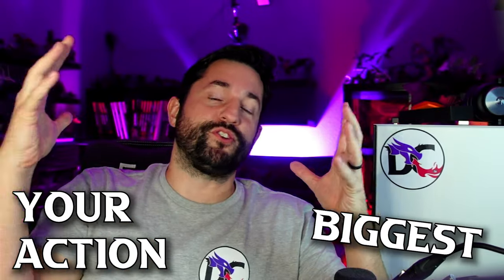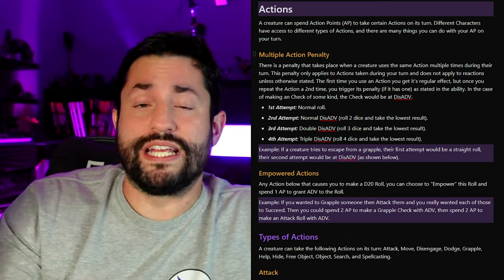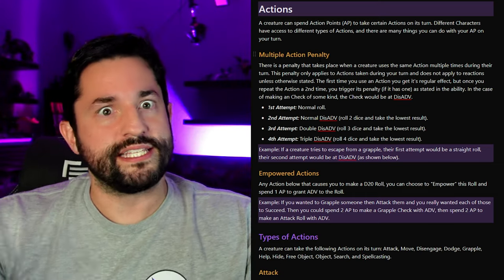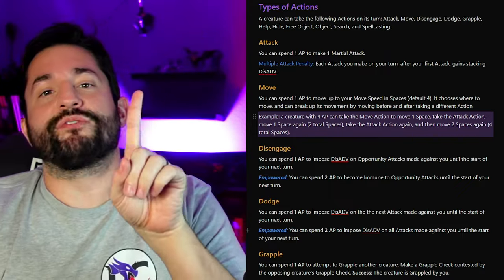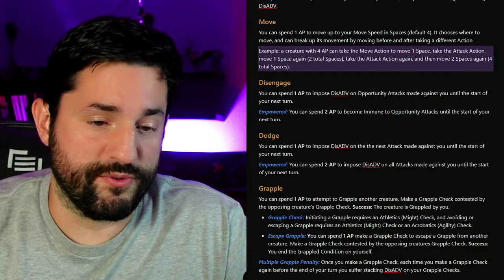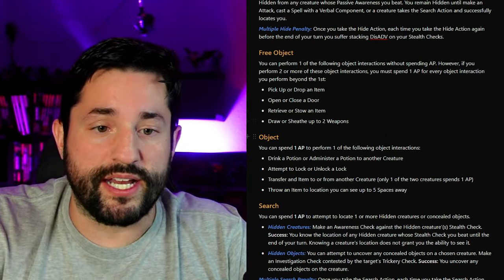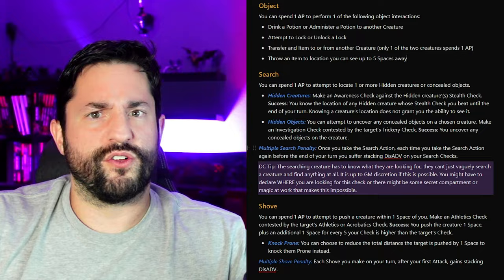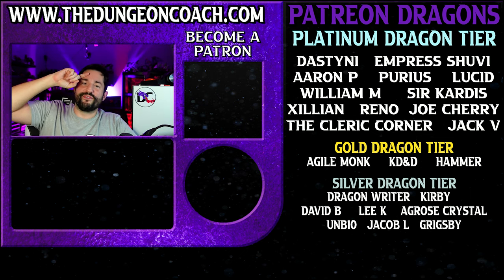NEW Action System for Custom Combat | D&D + Pathfinder = DC20 RPG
NEW Tabletop RPG Action Point Combat System. This is an upgrade to Dungeons and Dragons 5e and Pathfinder 2e to create a dynamic, tactical, and fast paced combat system for DC20 RPG. ⏬ More Content ⏬

So apparently you’re supposed to use keywords in video descriptions… and these are the best on D&D YouTube. (shout out to D&D Shorts, MonkeyDM, and Adan. one dnd one 5.5e 6e 5e How to play Dungeons and Dragons Beginners Guide What class to play in dungeons and dragons best class in D&D best subclass most powerful optimized monk build DandD Warlock, Bard, Fighter, Ranger, Artificer, Cleric, Barbarian, Wizard, Sorcerer, Monk, Paladin, Rogue, DnD Shorts D&D Shorts TikTok Dungeons and Dragons XP to level 3 Davvychappy Critical Role Matthew Mercer Brennan Lee Mulligan tabletop community tabletop RPG Fjord Beau Jester Yasha Caleb Nott Caduceus Mollymauk the Mighty Nein Matt Mercer Colville 5th edition dragons 3.5e dungeon dudes Dungeon Master DM Game Master GM dungeon master game master tips crap guide to dnd tiktok Wild Shape Multiclass

=== 🏆 Channel Goal ===
I want to inspire others to unlock their own creativity and “Think Outside the Box”! I want to help people customize their games and have more FUN! Thank you so much for your support in growing this channel with likes, comments, shares, and all the other things I have going on, it really does mean SO much!

0:00 Intro
1:15 Multiple Action Penalty
3:08 Empowered Action
4:29 Librus Nocturnum
5:35 Types of Actions
13:00 Closing